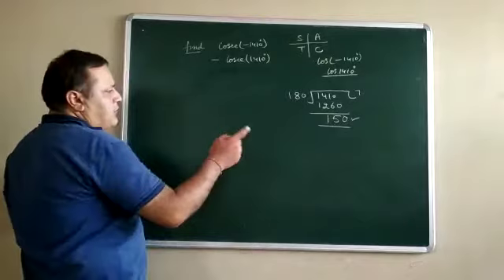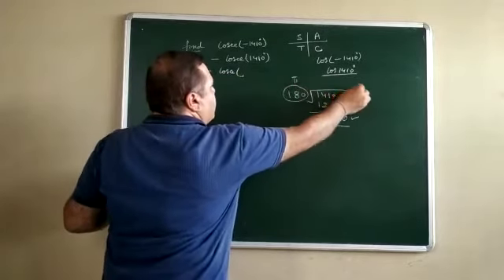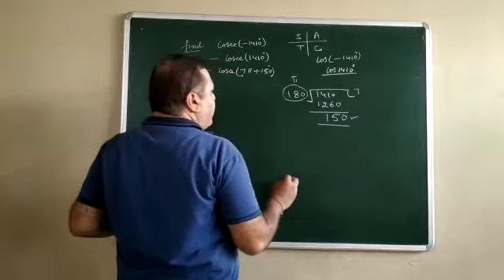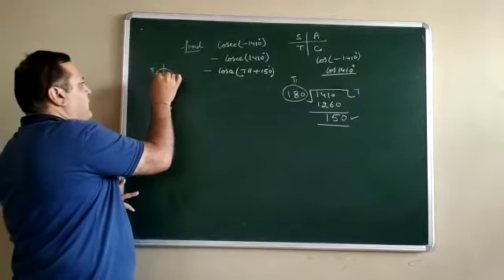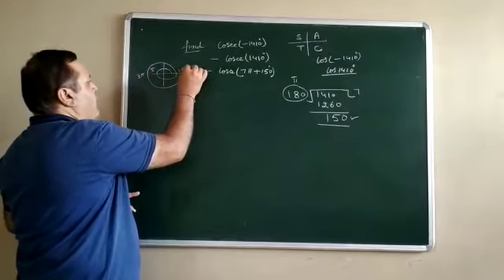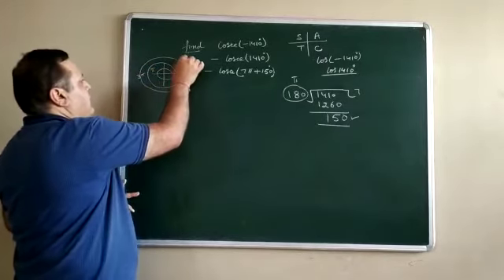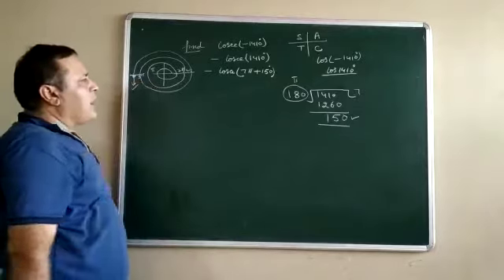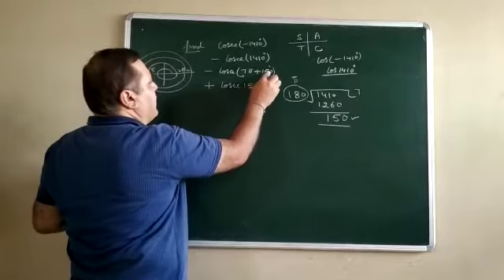DATE 10 JULY 2020 REVISION OF TRIGONOMETRY PART 2 CLASS XI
MR. YASHPAUL
SUBJECT- MATHEMATICS